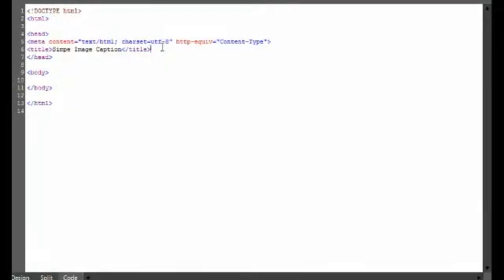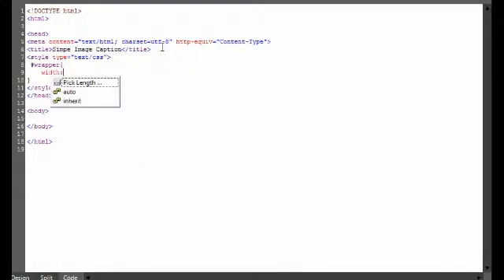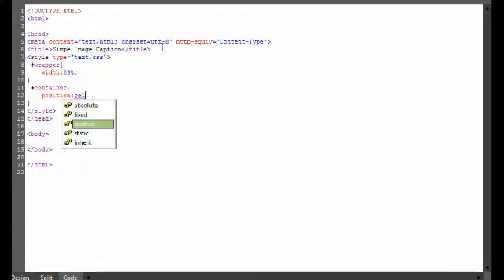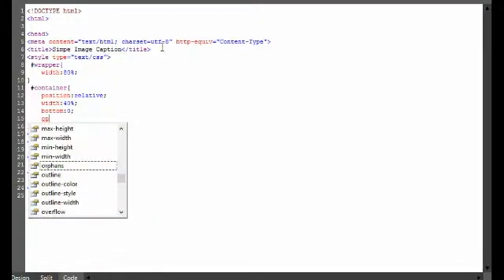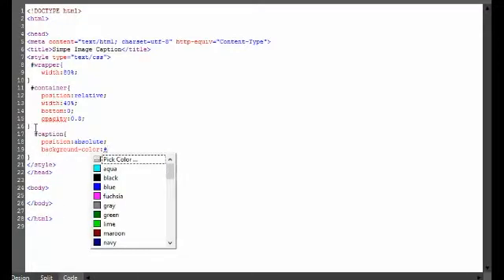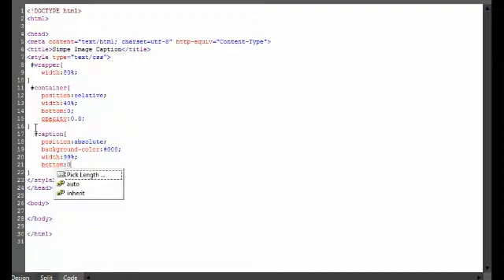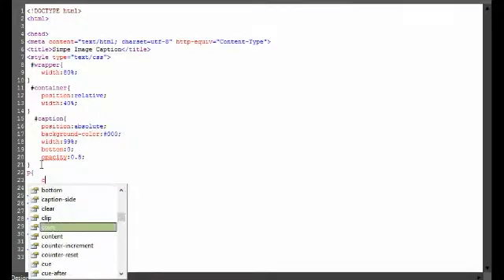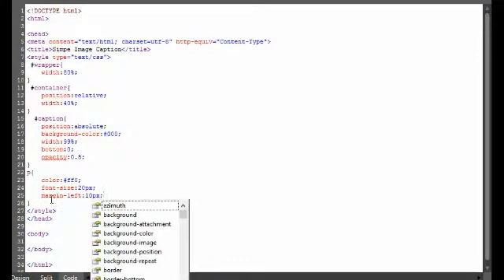Simple Image Caption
How to create simple image caption using css.